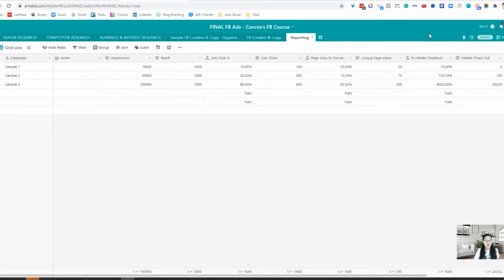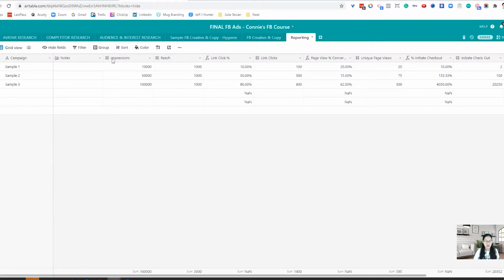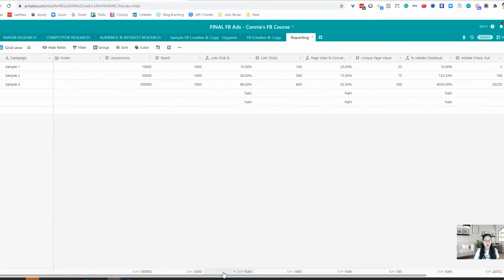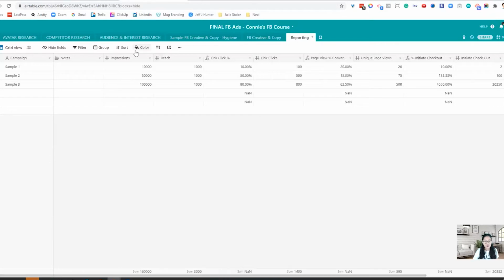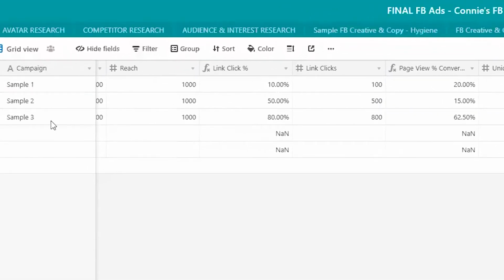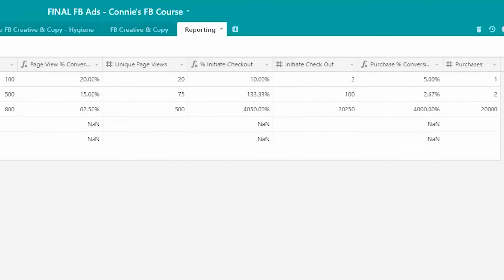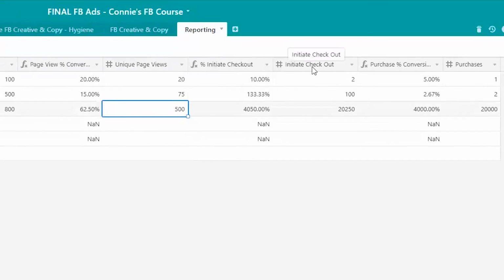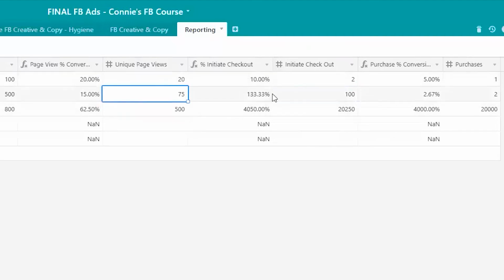How Does A Pixel Work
In this video we are going over, PIXELS!

I know, it's one of those things where people are like, I don't know what that is. It sounds super complicated.

And it could be.

But I'm gonna spare you any analogies and things like that.

I'm just gonna go to straight to the point, a pixel is a code.

🔵Want to know what a funnel ladder is and how it can help your business? Check out this video: